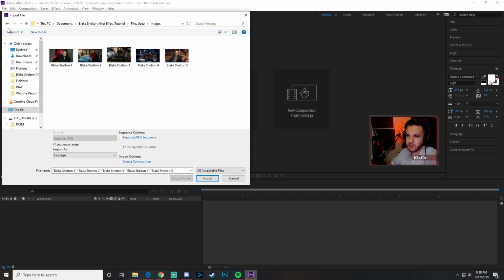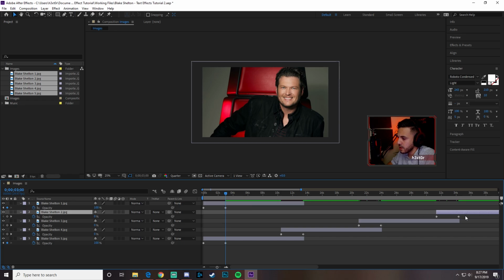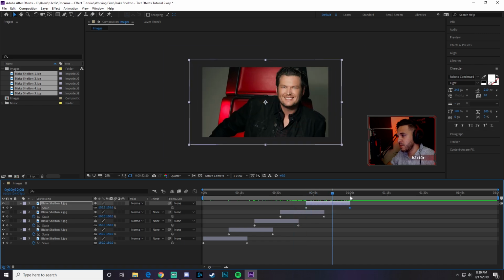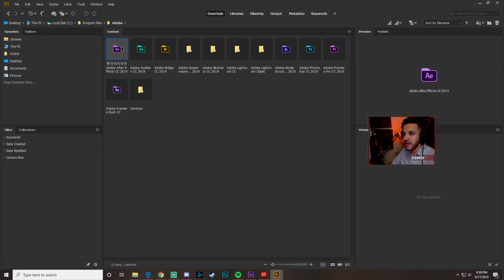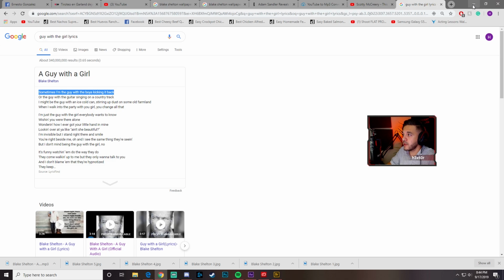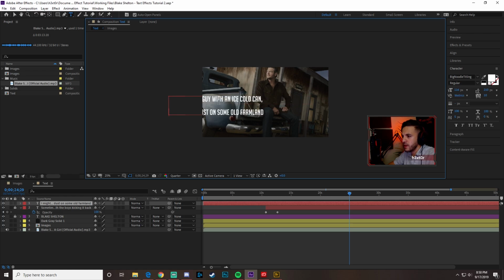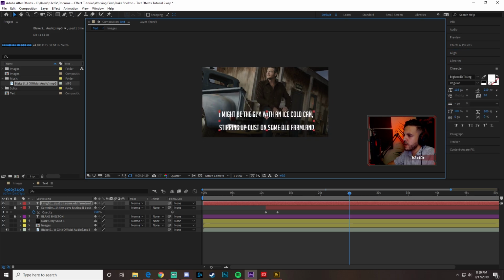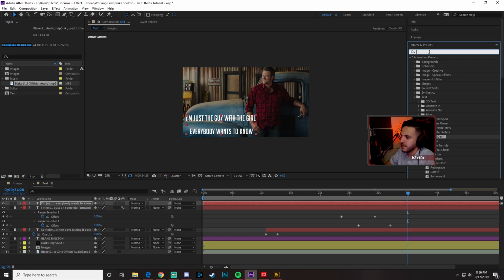How to use Text Animation on After Effects